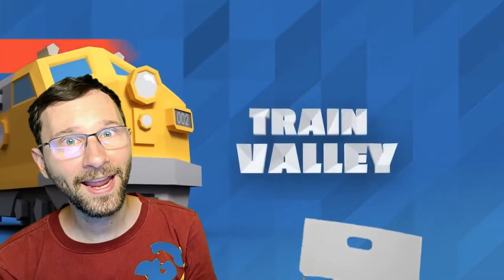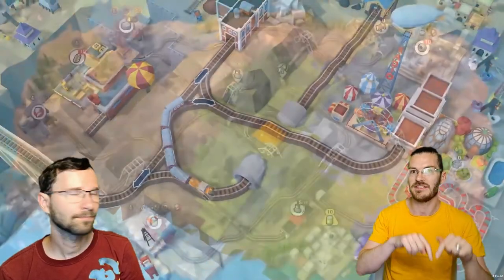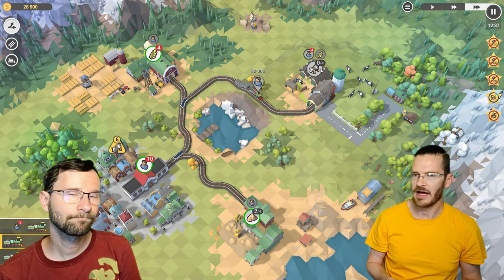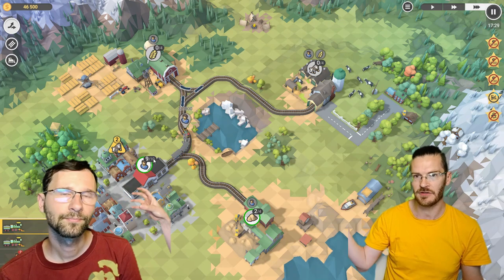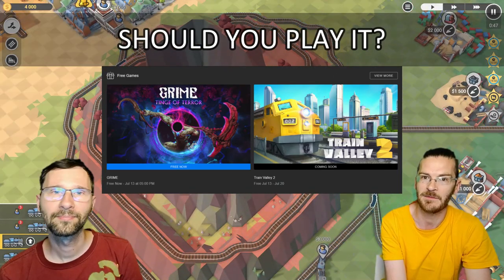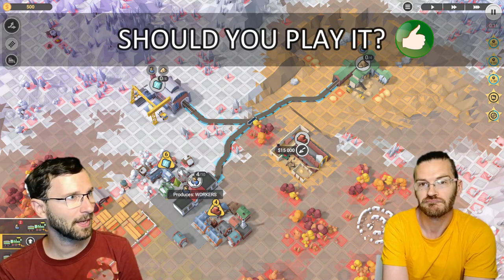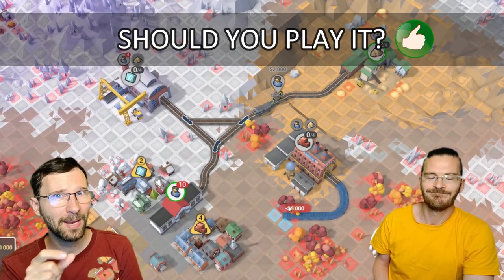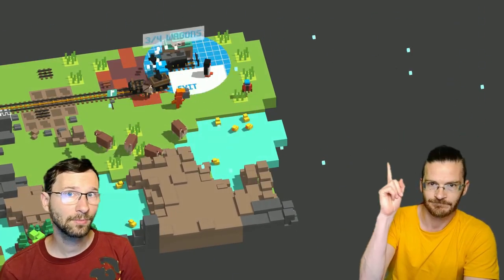Train Valley 2 | REVIEW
Build even more complex railway networks than ever before! Building on the success of the original, you’ll get more of what you loved about the original and then some. With increasingly difficult and complex challenges from local industries, the Valley has never felt so vast!

    CPU: Intel Core 2 Duo E4500 @ 2.2GHz or AMD Athlon 64 X2 5600+ @ 2.8 GHz
    RAM: 2 GB
    VIDEO CARD: ATi Radeon HD 2400 or NVIDIA GeForce 7600
    DEDICATED VIDEO RAM: 128 MB
    FREE DISK SPACE: 1 GB